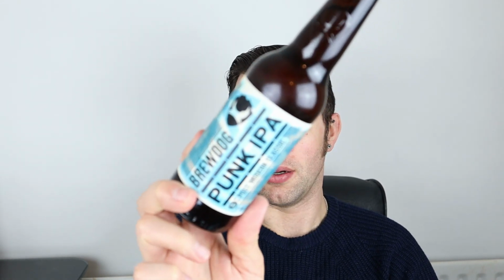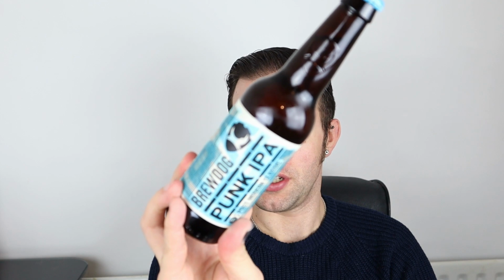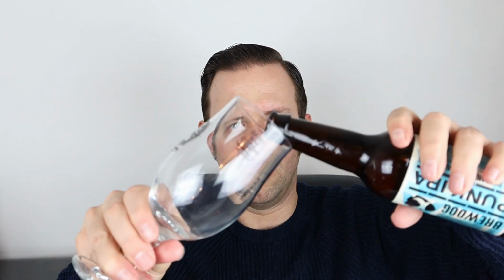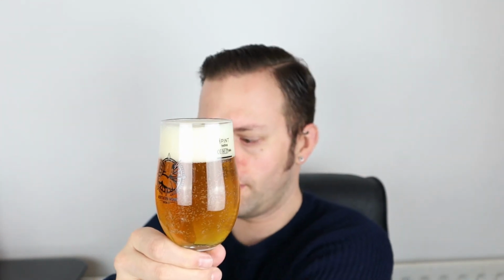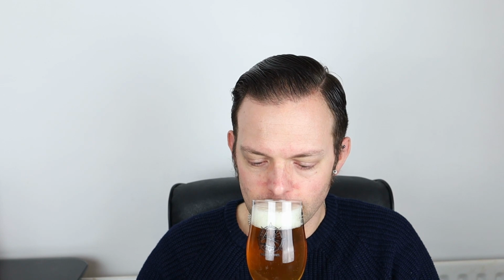Brewdog Punk IPA Review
Brewdog Punk IPA is a dyed in the wool, heart on it's sleeve IPA.  It's hoppy, crystal clear and packed full of flavour.  It's honest as the day is long, and IMHO the best beer Brewdog produce - so far!

Brewery: Brewdog
Beer: Punk IPA
ABV: 5.6%